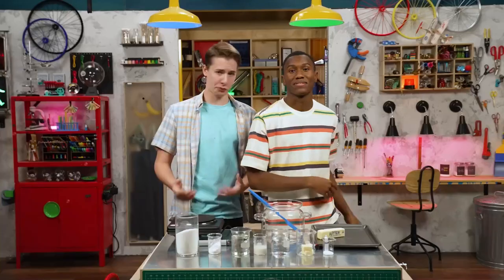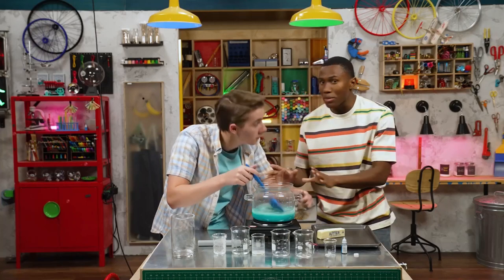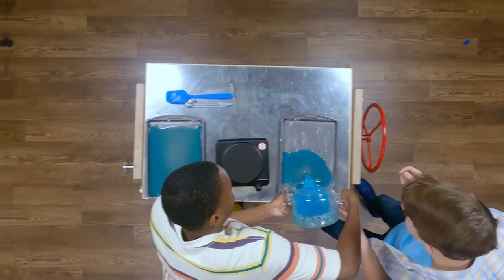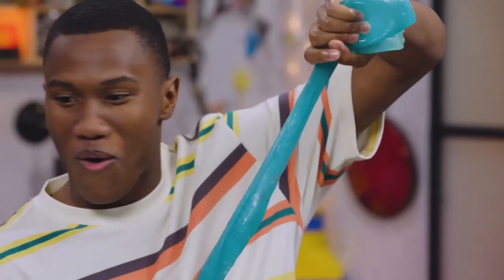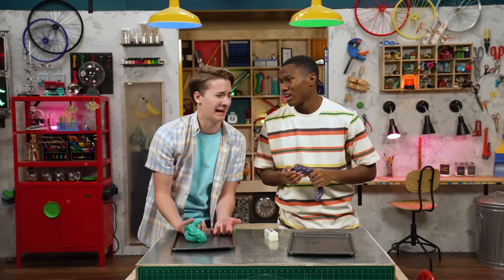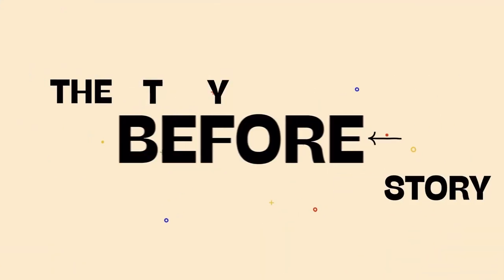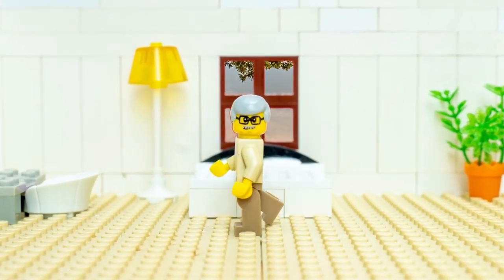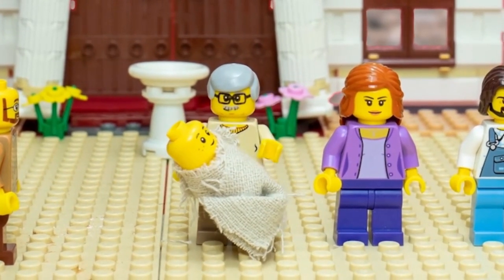Gen-Kids At home April Week 4 - God Is With You While You Wait.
Come Join us for some praise and worship and a bible story as we learn about patience.